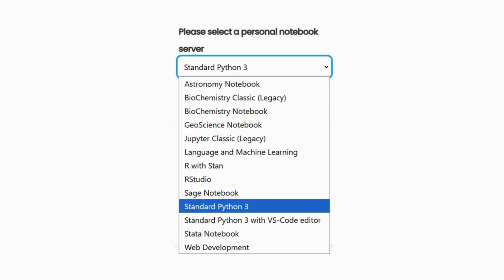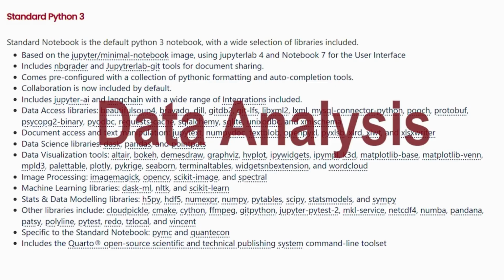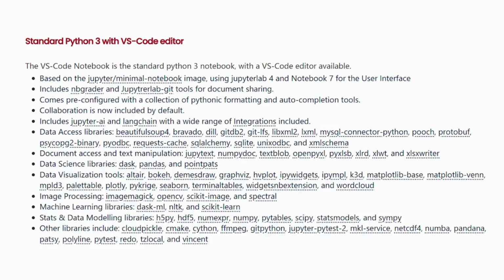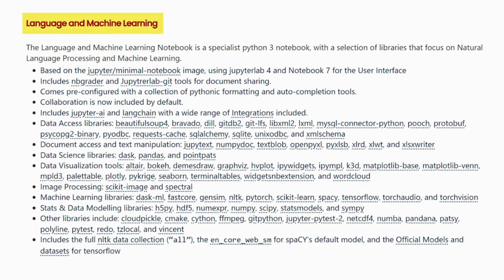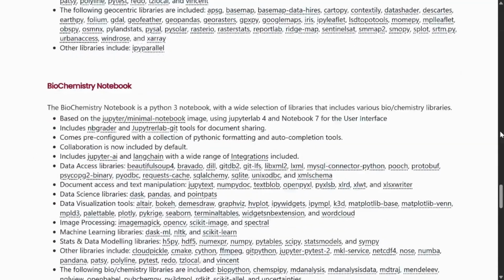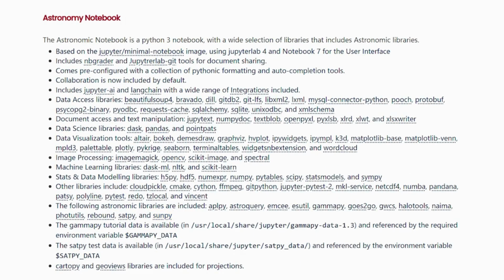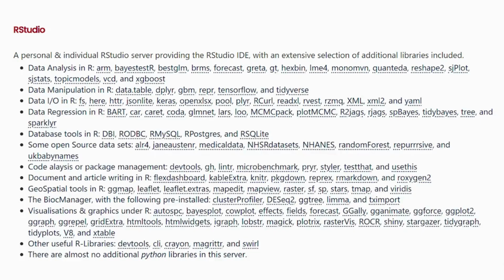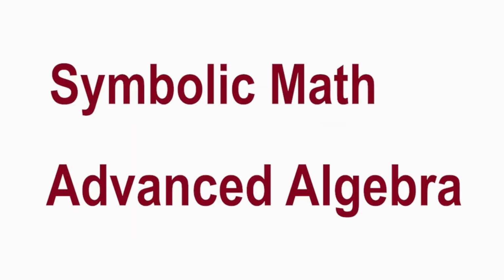Overview of server types in Noteable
Explore Noteable’s ready-to-use environments: Python (with popular libraries and a VS Code option), Language and ML, subject-specific notebooks (Geoscience, Biochemistry, Astronomy), R (RStudio or Jupyter with Stan and Bayesian modelling), SageMath, and web development. Includes collaboration tools, nbgrader, and curated libraries for fast, fuss-free teaching and learning.
Get in touch!